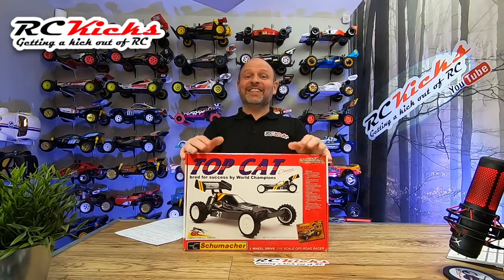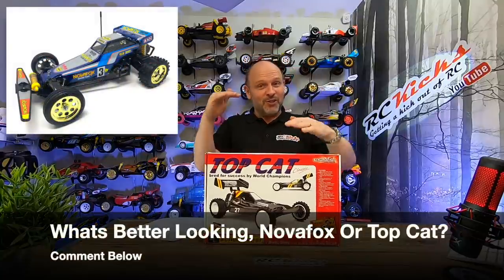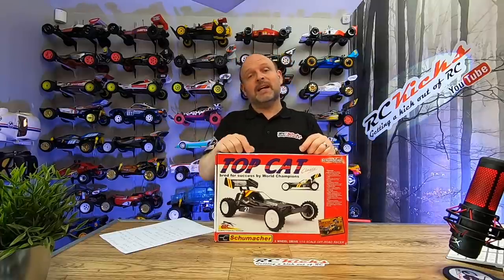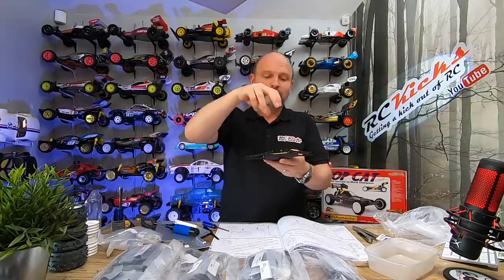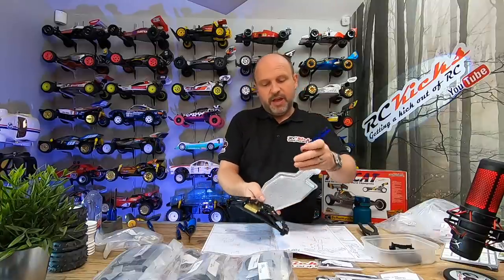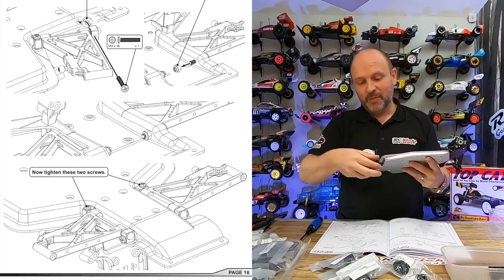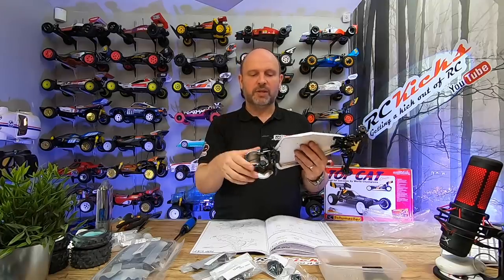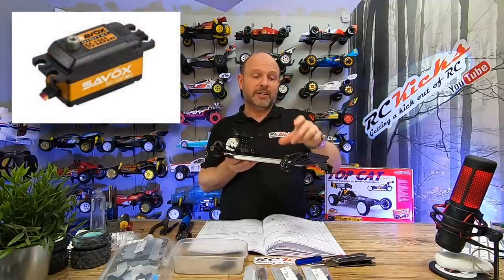Building A TOP CAT Classic, 1989 Championship Winning 2WD RC Buggy From Schumacher. Kit K178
In this video, I have created a detailed build of the full-on vintage championship-winning 2WD racer by Schumacher.  The Top Cat buggy was a dominant force on the track back in the late 80s, let's find out if it can still cut it today.